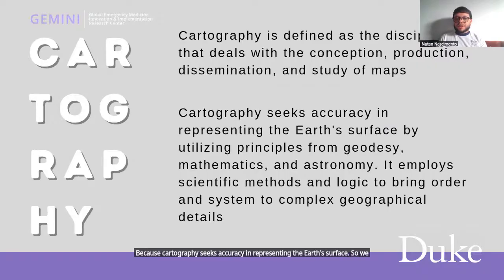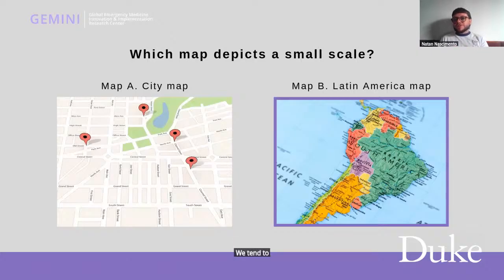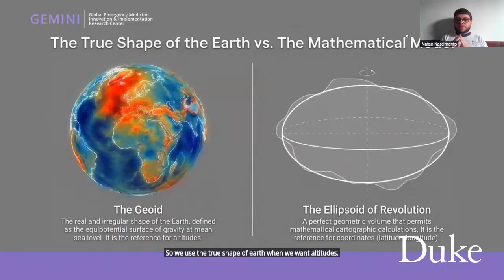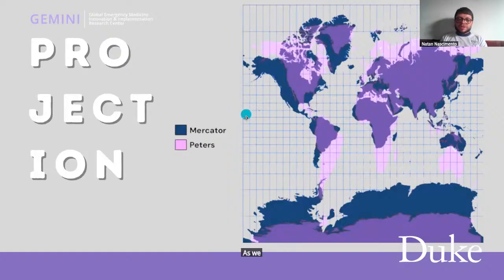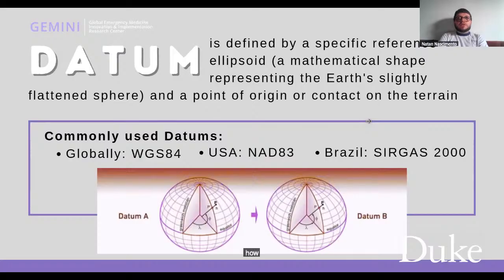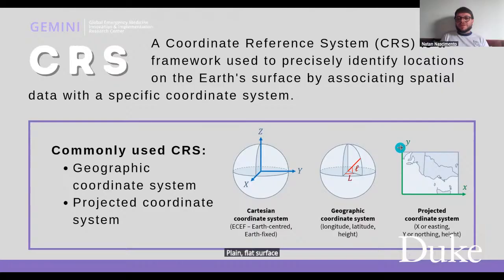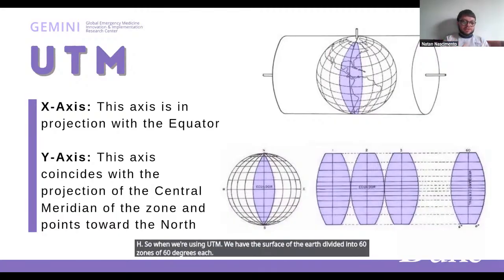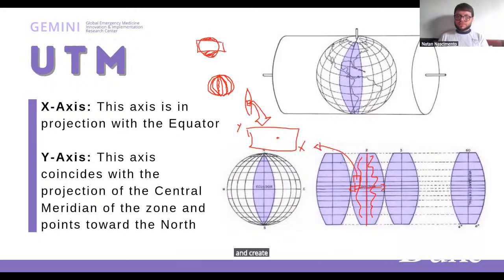Spatial Analysis 101 | Session 01: Notions of Cartography